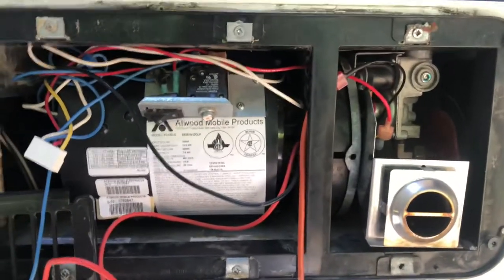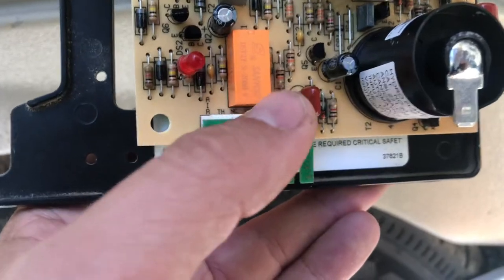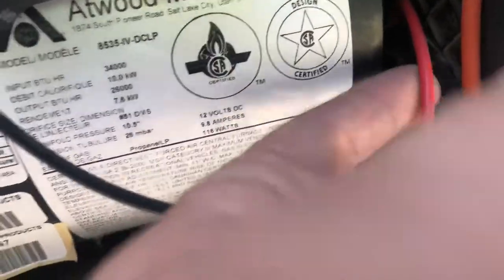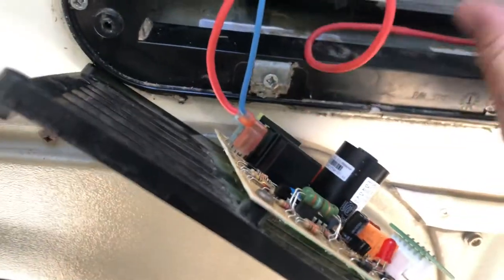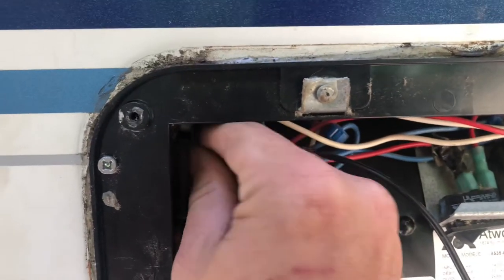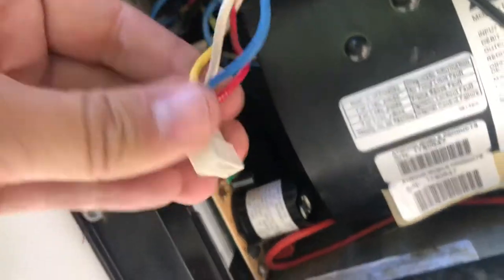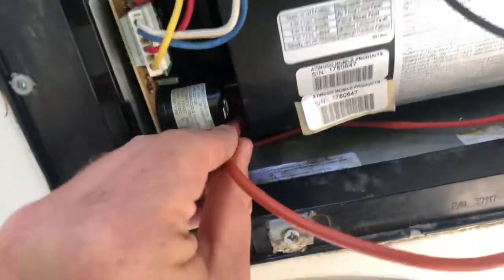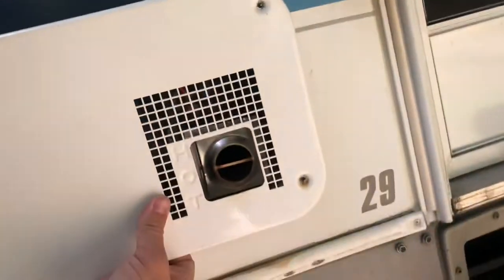Atwood Rv Furnace Board Replacement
Atwood Rv Furnace Board Replacement, Quick video on how to change an Atwood Rv Furnace Board yourself. If your Atwood rv furnace is not working it may need a replacement board, in this video I go over how you can tell if it does.